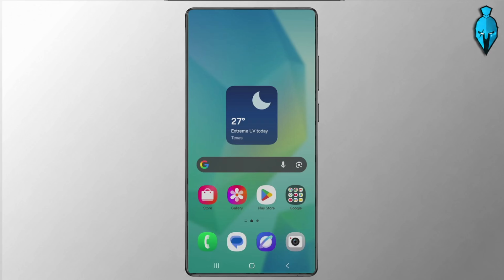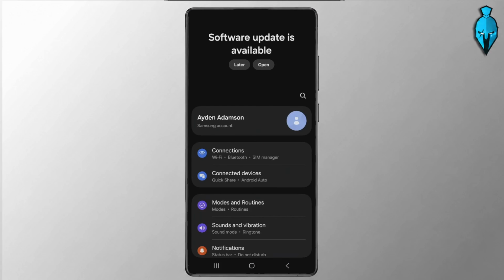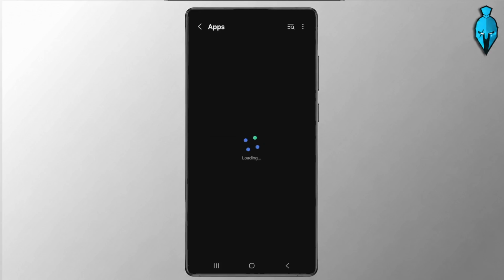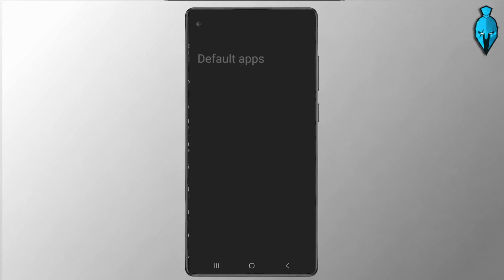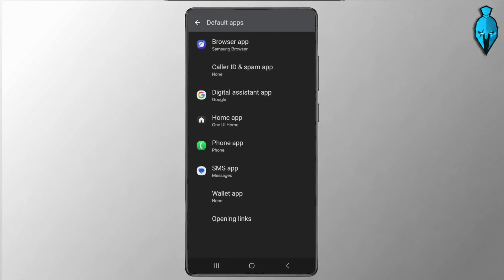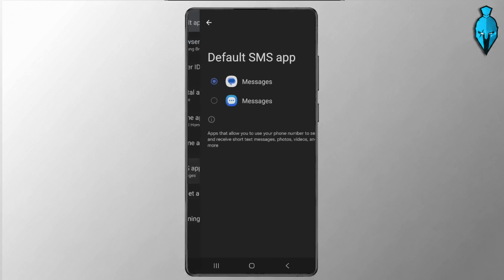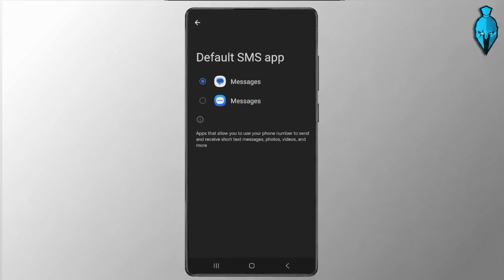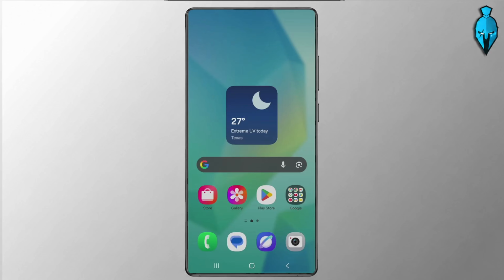How To Make Google Messages Default Messaging App On Samsung Phone - Full Guide